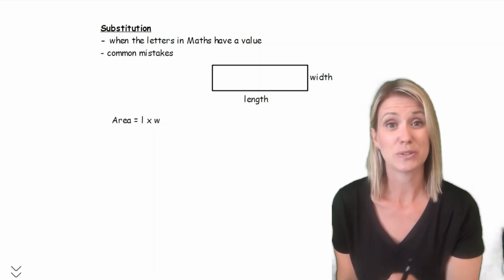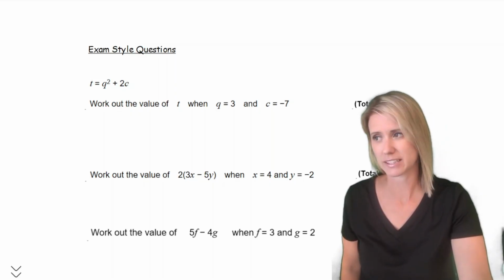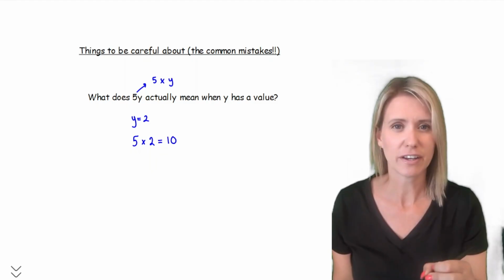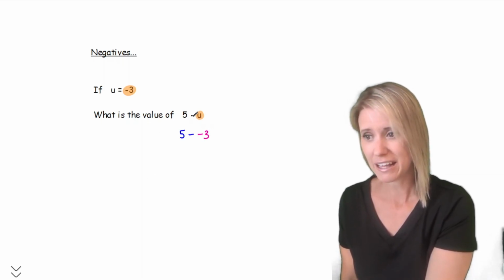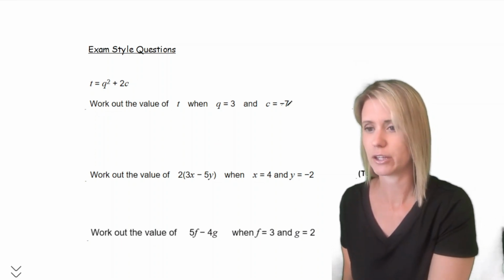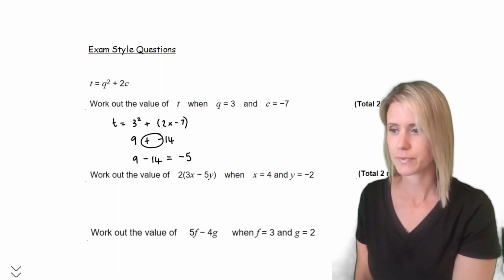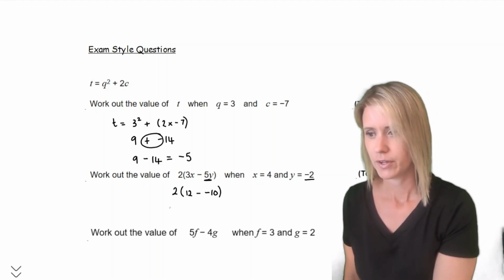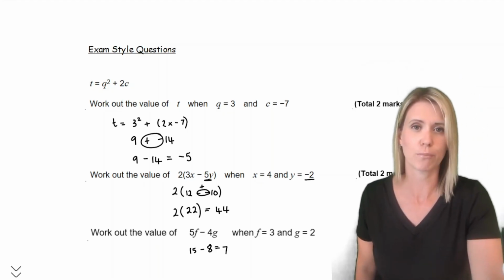Substitution | GCSE Maths | Full Lesson & Exam Questions | Clarity Classrooms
In this full GCSE Maths lesson, Joanne explains substitution step by step, helping you understand how to replace letters with numbers and calculate the value of an expression.

In this lesson, you'll learn:

✅ What substitution means in maths.
✅ How to substitute positive numbers into expressions.
✅ How to substitute negative numbers correctly.
✅ The importance of using brackets when substituting negative values.
✅ How to follow the correct order of operations.
✅ How to substitute values into more complicated expressions.
✅ How to tackle GCSE-style substitution questions.

The aim of this lesson is to help you understand why the method works, rather than simply memorising a set of steps, so that you can approach different GCSE questions with confidence.

📚 Want more GCSE Maths lessons?

We're building a complete catalogue of GCSE Maths lessons at Clarity Classrooms, with:

📘 Joanne – Foundation GCSE Maths (Grades 1–5)
📕 Liam – Higher GCSE Maths (Grades 5–9)

Have a GCSE Maths topic you'd like us to cover?